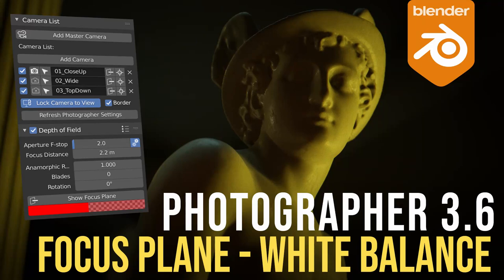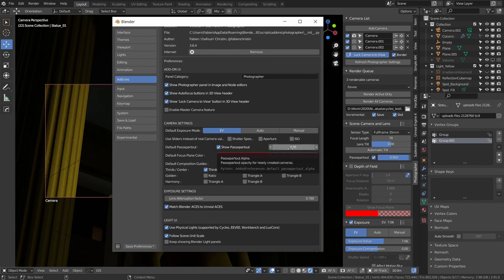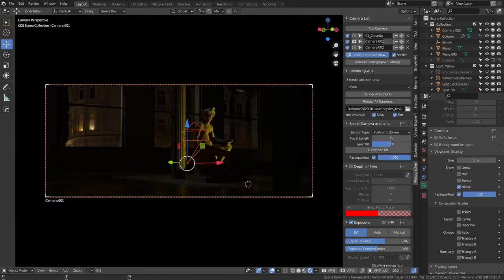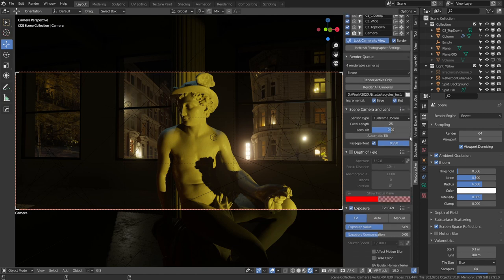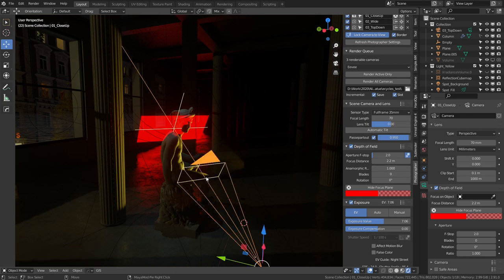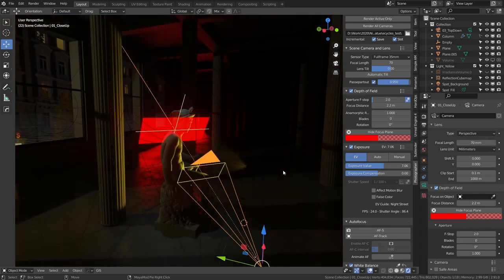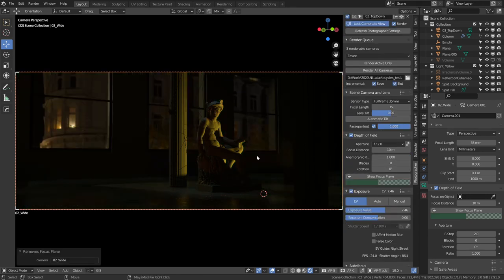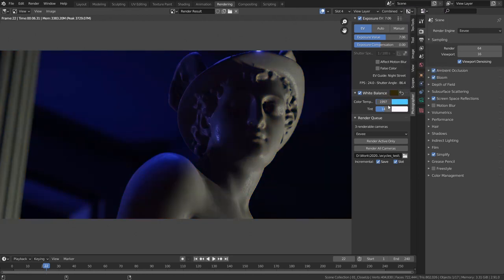Photographer 3.6.4 Update - Focus Plane and White Balance fixes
00:00 Intro
00:20 UI Preferences
01:24 Camera Defaults
02:41 Camera List changes
04:08 Render Queue changes
04:48 New Depth of Field panel
05:05 Focus Plane
07:28 Improved Autofocus
08:35 Focus Plane colors
09:42 White Balance
10:36 White Balancing in Image Editor

Photographer 3 is included with the LightPack 01 - Introduction, a library of physically based lamp assets:

Looking for great tutorials to learn how to model mechas and sci-fi content? Check out the BlenderBros videos!